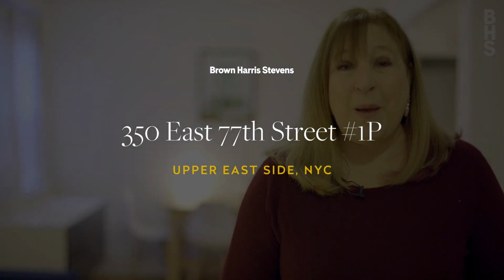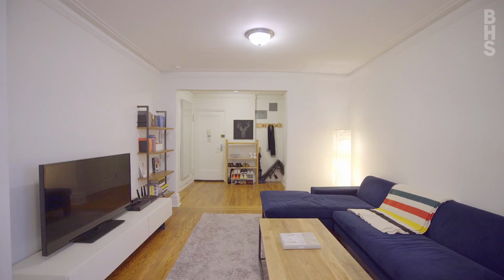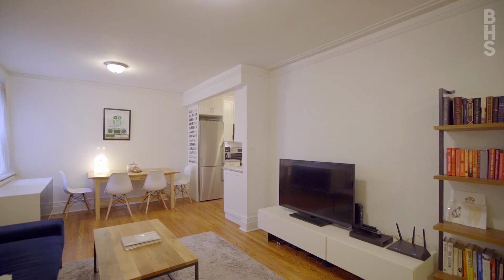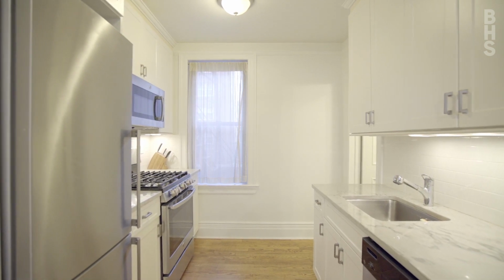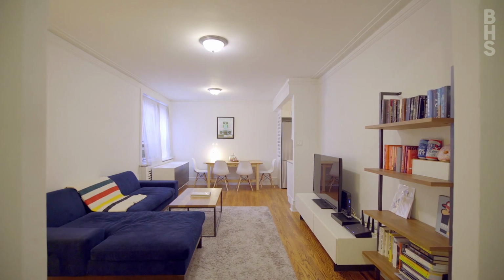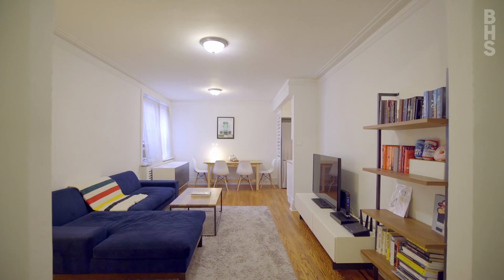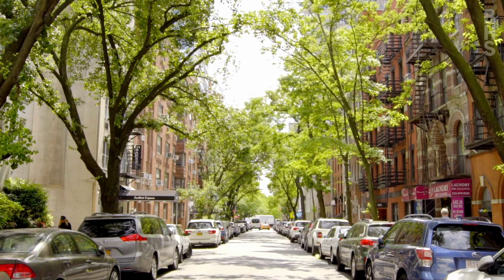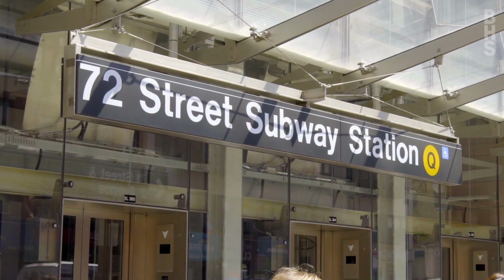350 East 77th Street 1P - Upper East Side, NYC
350 East 77th Street 1P - Upper East Side, NYC - Web ID: 22261595

Listing Details

New Listing
Upper East Side, NYC
Type: Cooperative
Price: $625,000
Maintenance/CC: $1,313
Financing Allowed: 80%
Date Listed: 2/1/2023
Web ID: 22261595

Info & Amenities

Rooms: 3.0
Bedrooms: 1
Bathrooms: 1.0
Period: Pre-War
Built: 1939
Building Type: Elevator
Building courtyard: Yes
Laundry in building: Basement
Storage available: Yes
Pets allowed: Yes